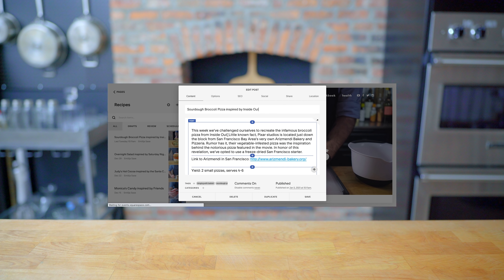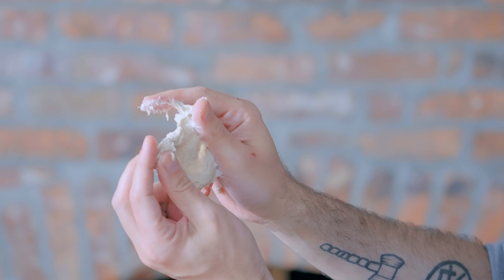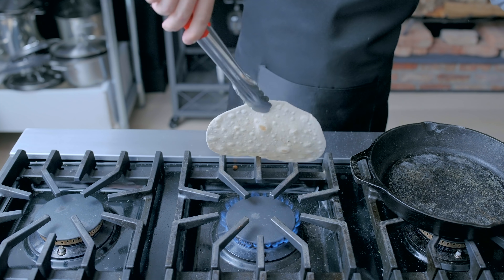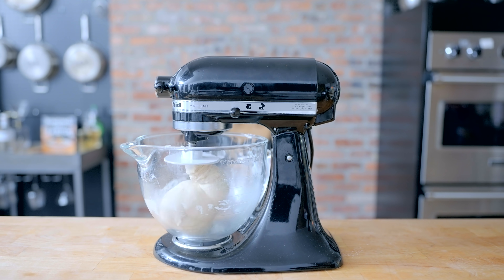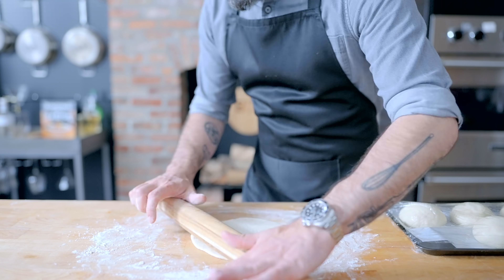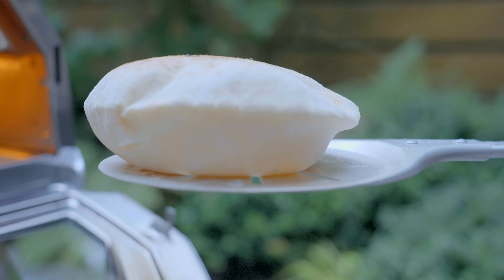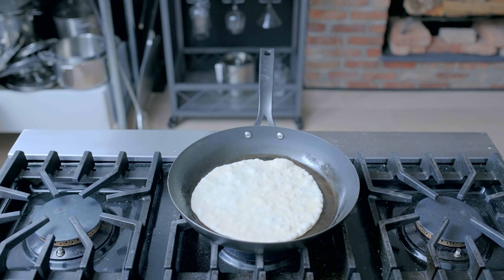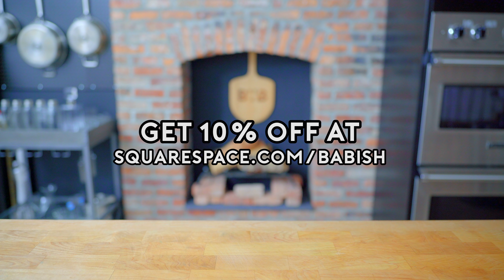Flatbreads | Basics with Babish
Get the brand-new Ooni Karu 16 multi-fuel pizza oven as seen in today’s episode